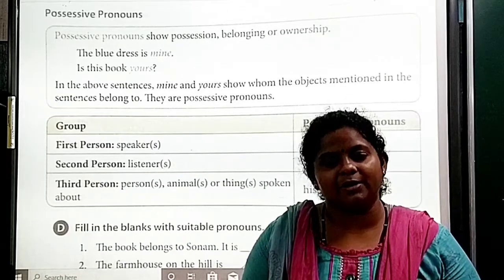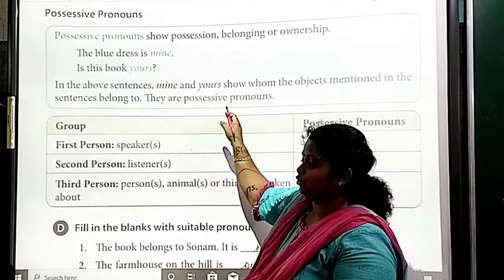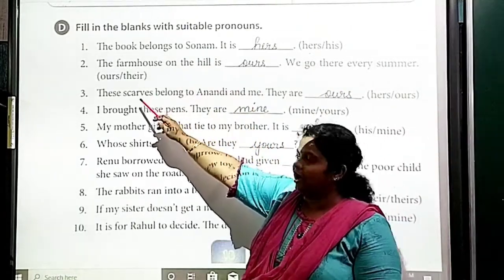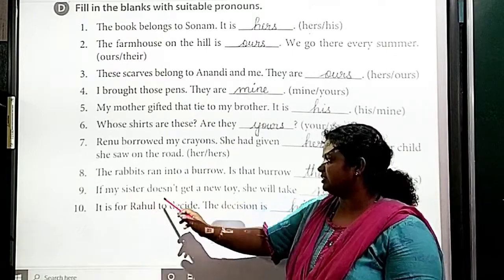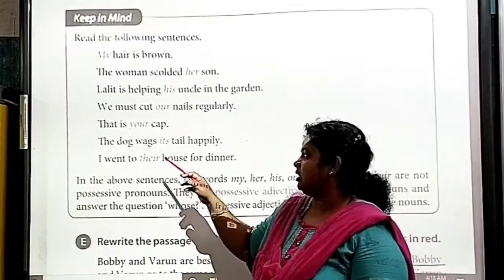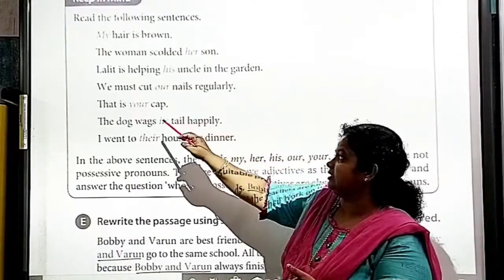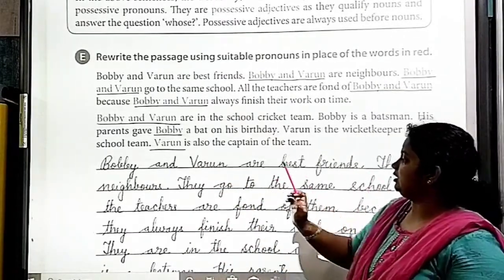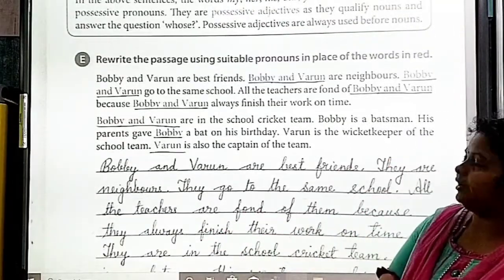Std 4 English Grammar Ch 6 Part 2